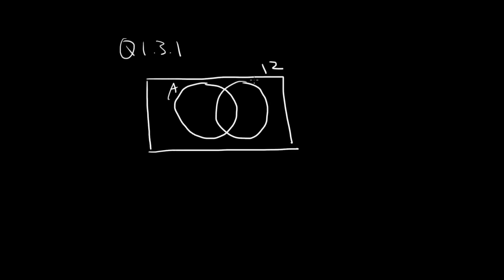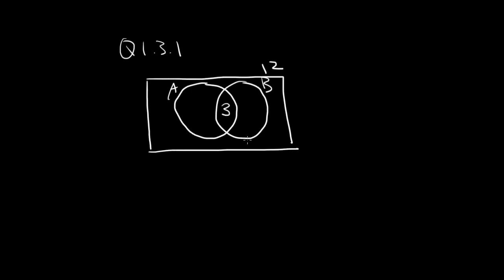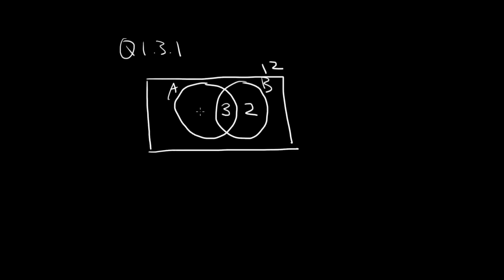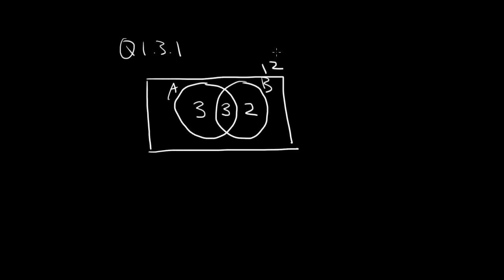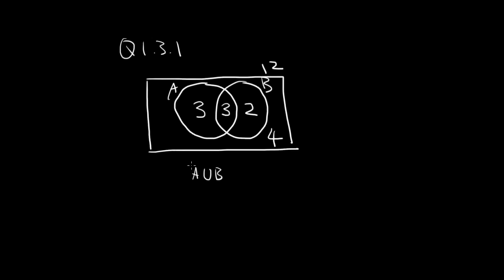Sizes of Sets - Unions, Intersections, Complements - n(AUB)' - Finite Math